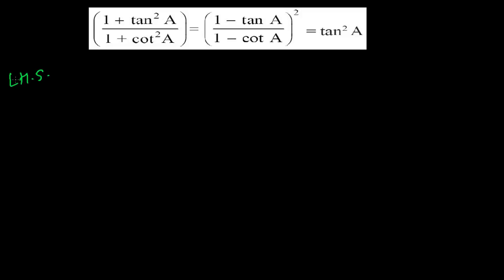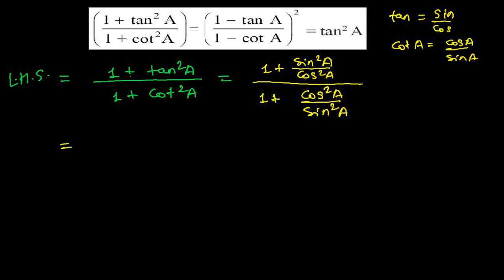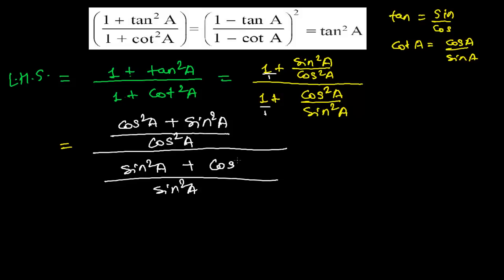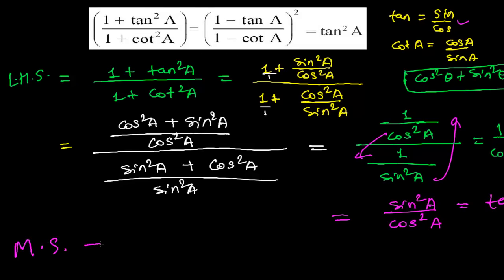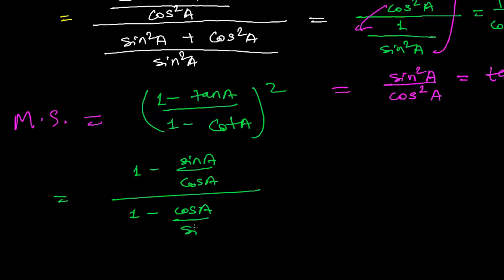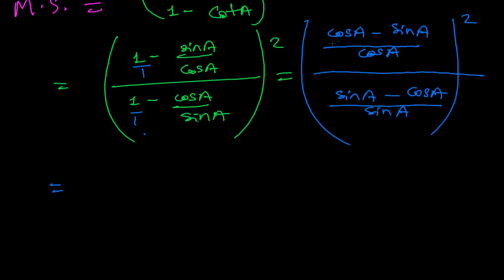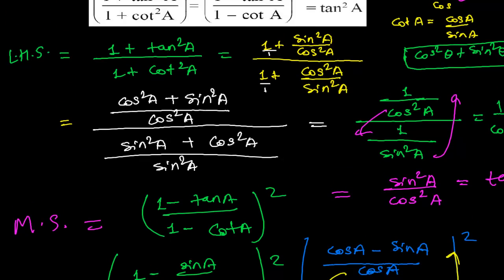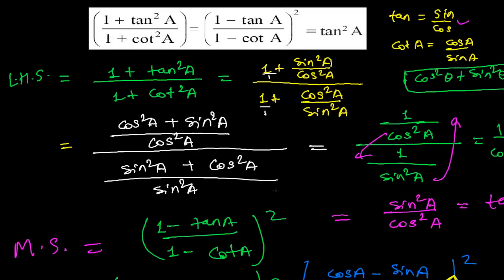How to Solve Trigonometry Identity Problems - Trig Math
To solve trigonometric identity we should aware with all trigonometric identities and trig formulas. Here in this trig video we are going to probe the left hand side and right hand side . there is  a middle part also. To solve this trigonometric identity problem we will first solve left hand side in which we will put the value of trigonometric  Tan as sin / cos. we will finally get tan square which is equal with our right hand side of the trigonometric identity problem. And then in this trig problem we will solve the middle part again by putting the value of tan as sin / cos again we will get the value as tan square which is again with right hand side of the trig identity problem. Hence we get
LHS = MS = RHS
I hope this trigonometric identity problem was helpful